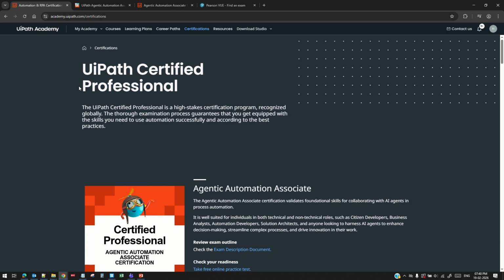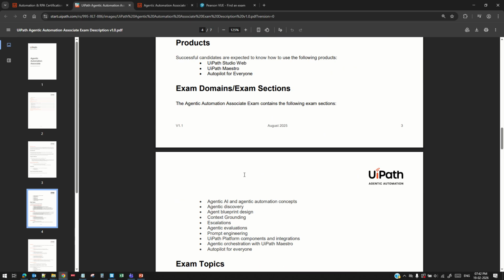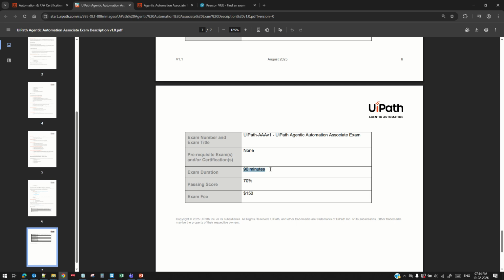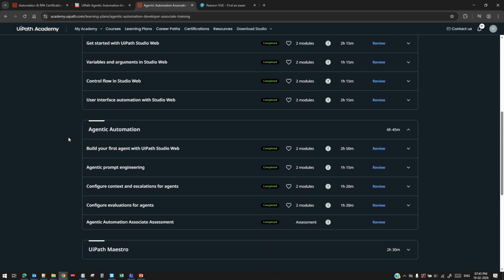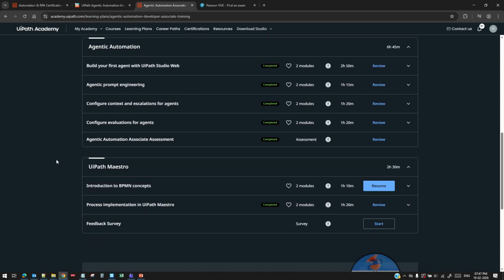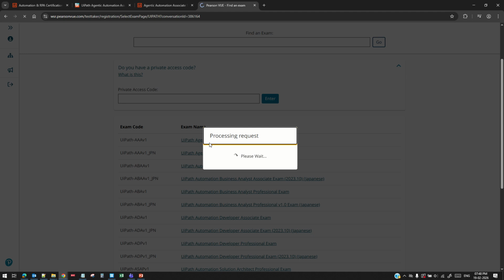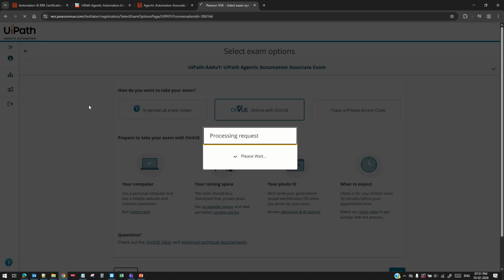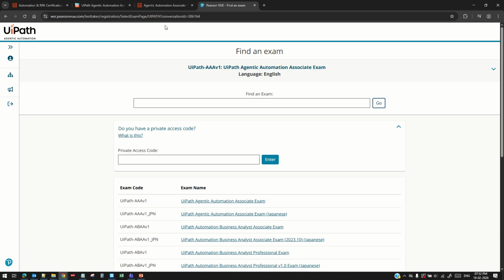🚀 UiPath Agentic Automation Certification | Complete Guide + Preparation Strategy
Want to become a next-generation Automation Professional? 🤖
Learn how Agentic Automation is transforming traditional RPA and how you can get certified in the latest automation trend with !

In this video, I’ll walk you through everything you need to know about the UiPath Agentic Automation Certification — syllabus, skills required, preparation roadmap, career benefits, and tips to clear the exam on your first attempt ✅

🔥 What you’ll learn in this video:
✔ What is Agentic Automation?
✔ Certification overview & eligibility
✔ Exam pattern & important topics
✔ Real-world use cases
✔ Preparation tips & learning resources
✔ Career opportunities after certification

💡 Whether you're an RPA Developer, Automation Engineer, or Beginner, this certification can boost your career in AI-powered automation.

📈 Stay ahead in automation with Agentic AI + RPA integration!